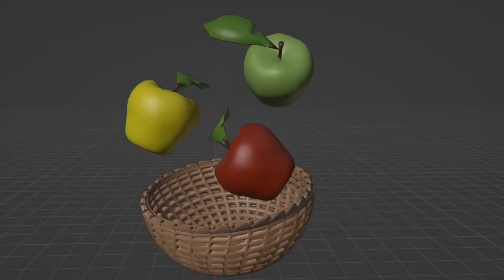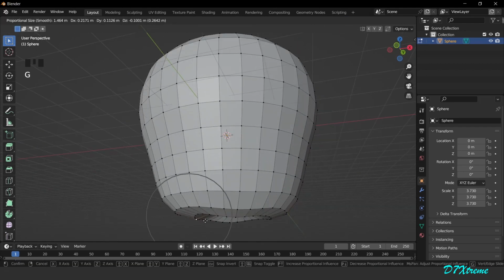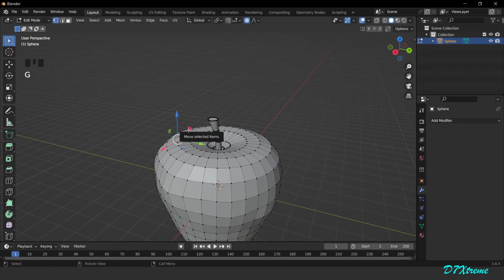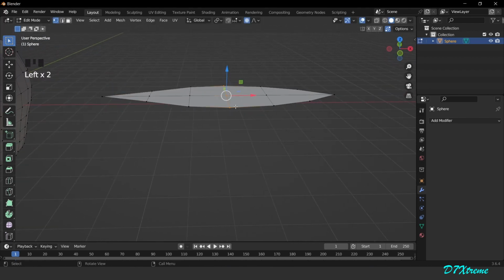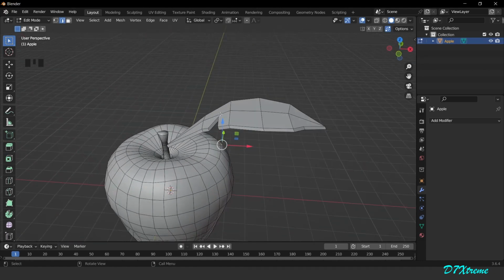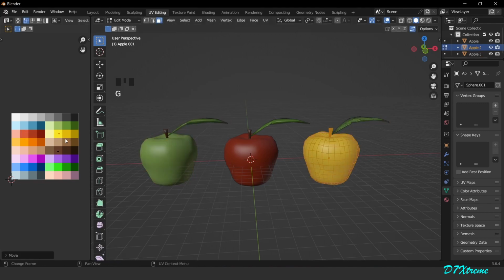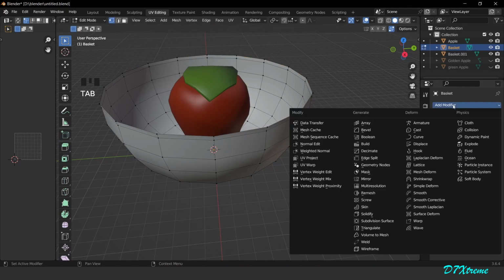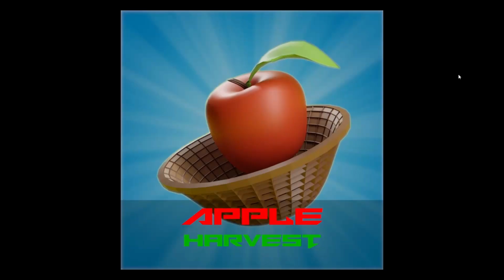How to model an Apple Basket in Blender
Here in this video I will show you to model an Apple and a Basket in Blender.
I have used the same techniques to model the asset for my game Apple Harvest.

Timestamps:
00:00 Intro
00:14 Apple modeling
05:50 Basket modeling

This video is my first Upload on the channel (don't consider the Apple Harvest Trailer as a video).

Thanks.